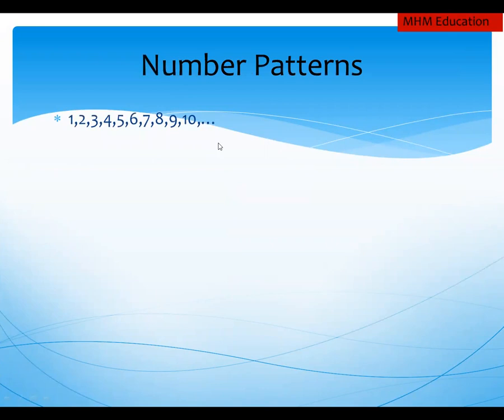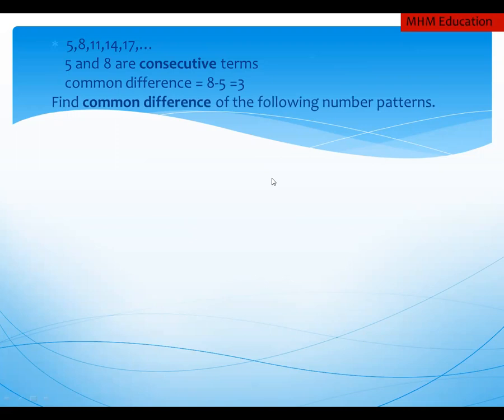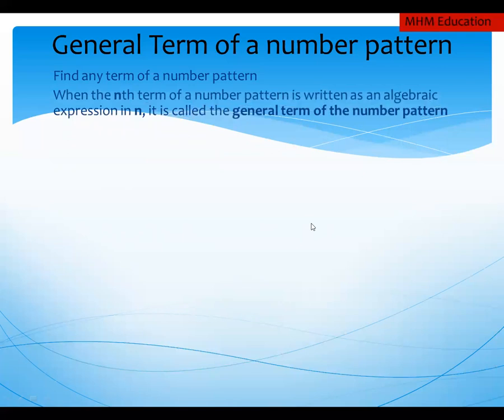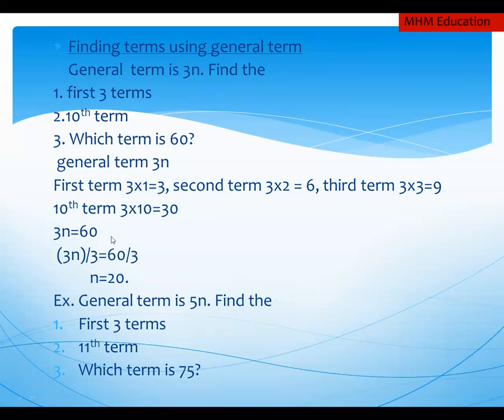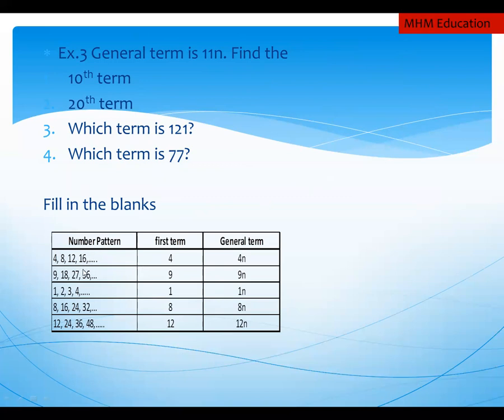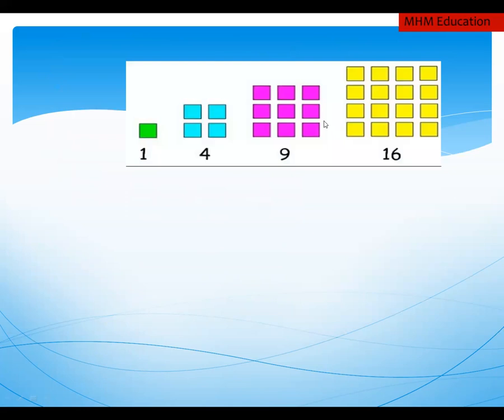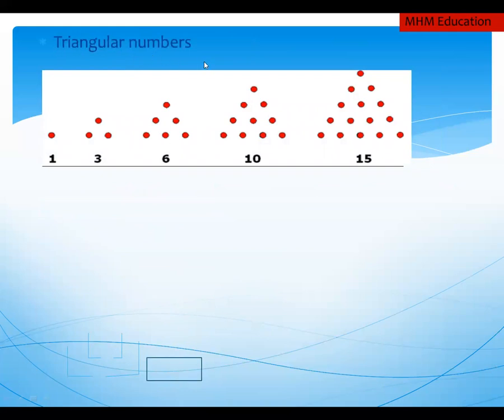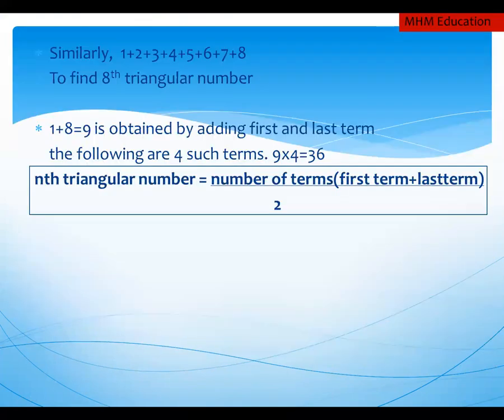Number Pattern|| Grade 08|| MATHS|| MHM Education